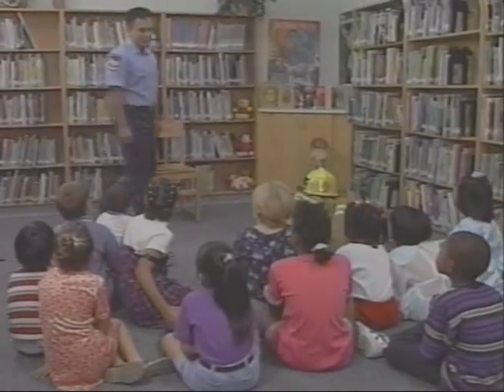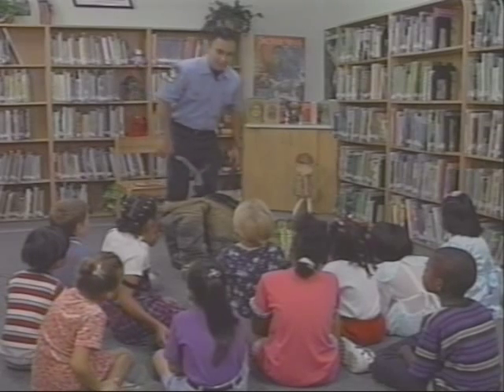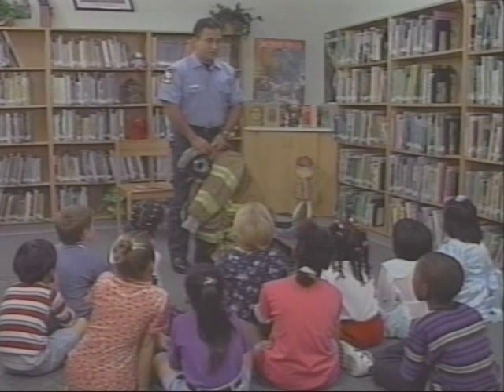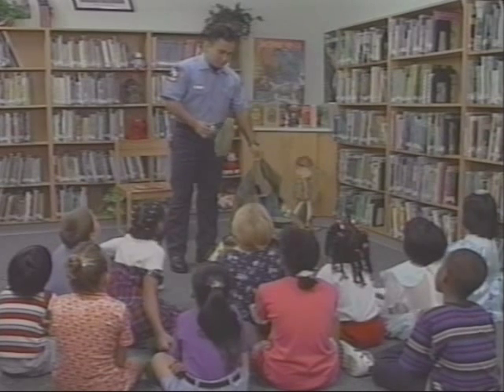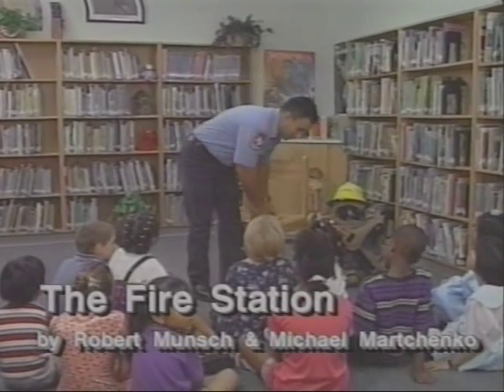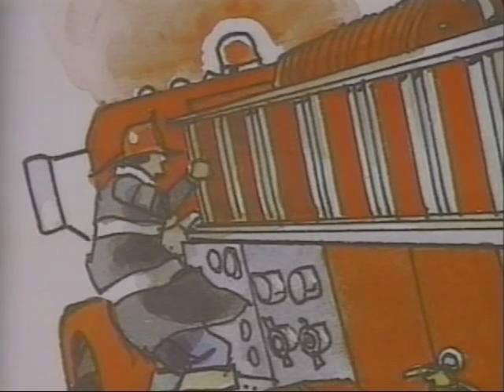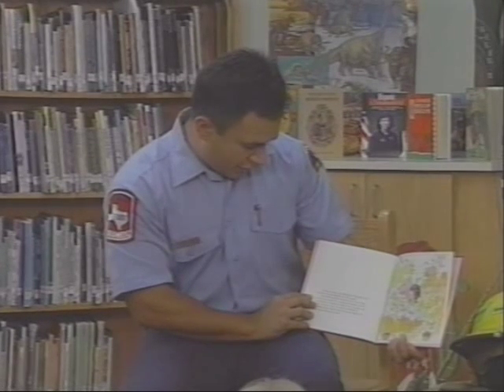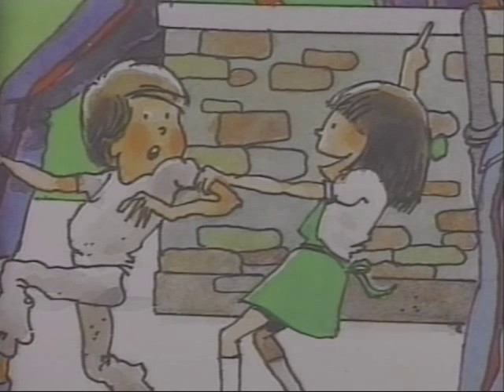The Fire Station - Glen Ortegra - Robert Munsch - Michael Martchenko.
Written by Robert Munsch.

Illustrated by Michael Martchenko.

Published by Annick Press, 1992.

The Fire Station was a story that I made up in a daycare centre in Coos Bay, Oregon.

The children in the story, Michael Villamore and Sheila Prescott, were both kids in the daycare centre – they were always getting into trouble. In the middle of one night Michael got up and washed all the windows in his house; only he used bug spray instead of window cleaner. All the windows got absolutely sticky and the mother woke up and thought she was dying.